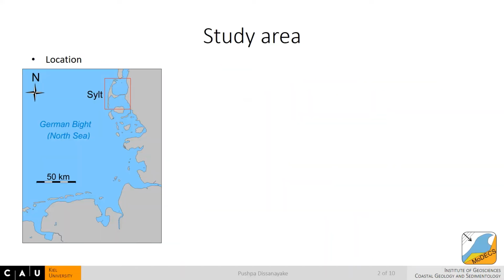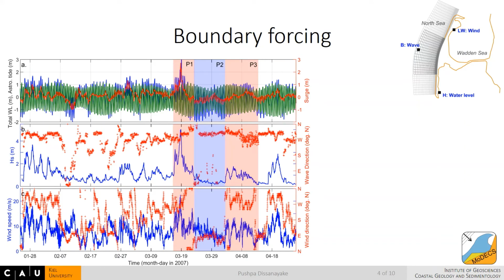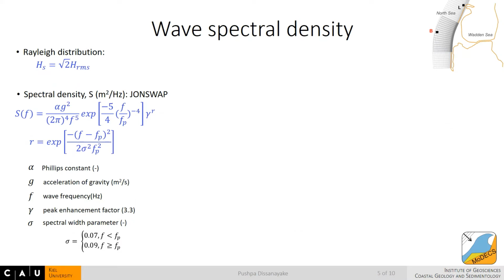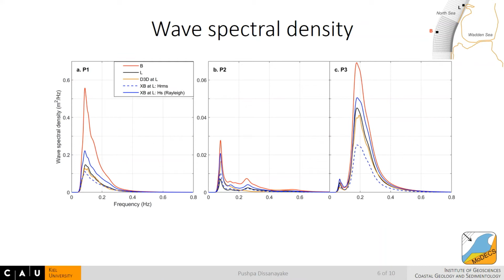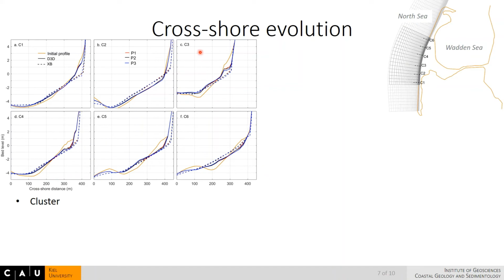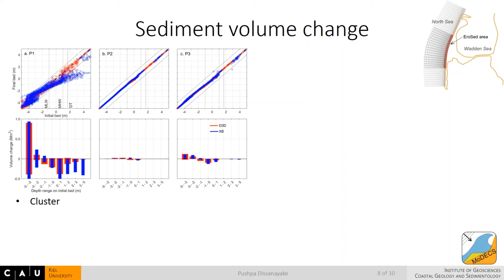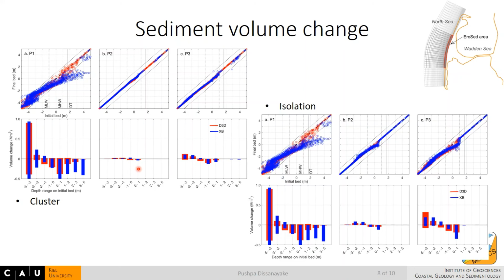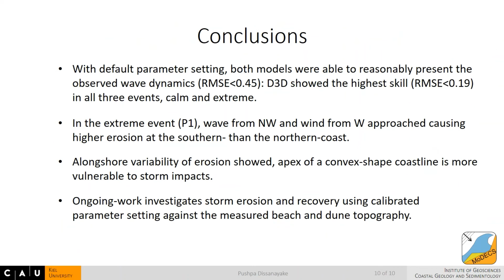Session #103 - Pushpa Dissanayake: MODELLING THE EFFECT OF COASTLINE ORIENTATION ON STORM EROSION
Short Abstract: Storm erosion can radically change a coastal landscape and depends on the exposure of the coastline towards the orientation of storm landfall. A convex-shape coastline such as the North Sea coast of Sylt (North Frisian Wadden Sea) provides locally different orientations towards an approaching storm wave, and thus allows a systematic study of the alongshore impacts. A hybrid-approach of numerical modelling used Delft3D and XBeach to investigate the storm- and calm-event impacted beach and dune erosion. Predicted morphodynamics of both models have similar trends besides higher dune erosion in XBeach.